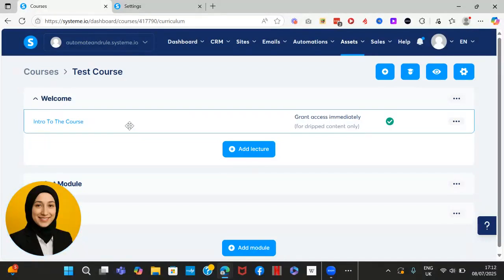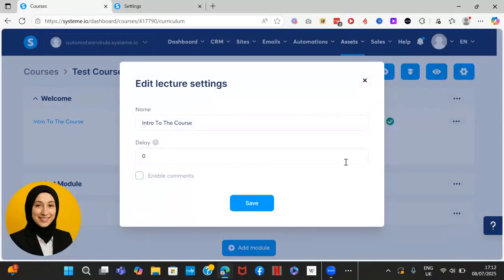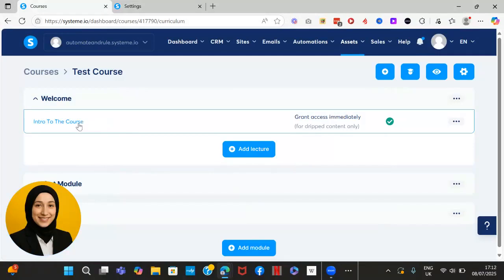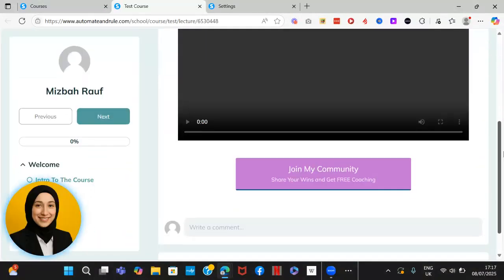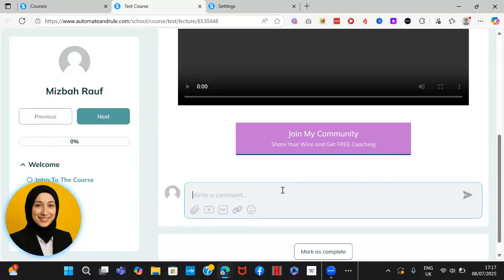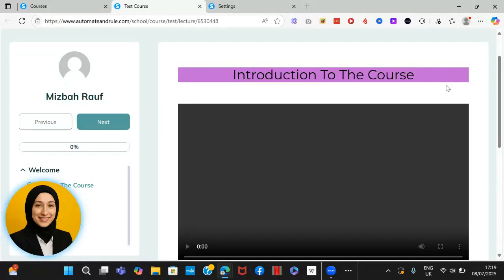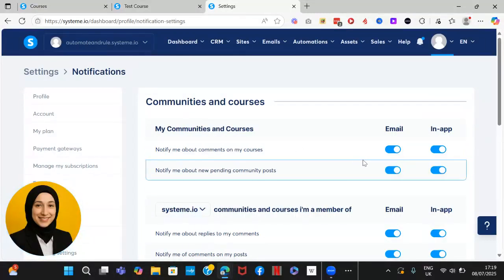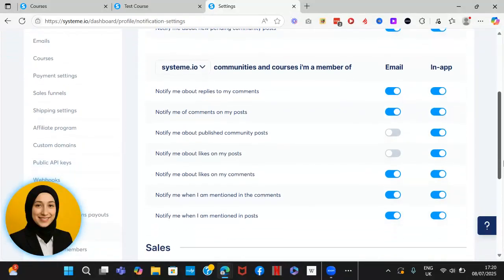Get More Student Feedback With This Simple Tip! [Systeme.io Tutorial]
Learn how to add comments in your courses and boost engagement! Join my upcoming FREE 5-Day Challenge to learn how to build your profitable low-ticket funnel

In this quick tutorial, I’ll show you how to enable comments inside your Systeme.io course area — so your students can leave feedback, ask questions, and engage directly under each lesson.

This is a powerful way to:
✅ Build community inside your course
✅ Collect instant feedback from students
✅ Encourage engagement and deeper learning
✅ Improve your course based on real-time input

What you’ll learn in this video:
🚀How to enable comments for your course modules
🚀How the comment section looks from the student’s view
🚀How to add emojis, links, GIFs, or media in comments
🚀How to get notified via email or in-app when new comments are posted
🚀Why enabling comments increases student participation

Whether you're using video lessons via Loom, Vimeo, or native uploads, this feature helps create a more interactive experience for your students.